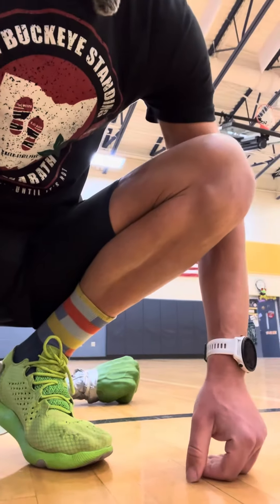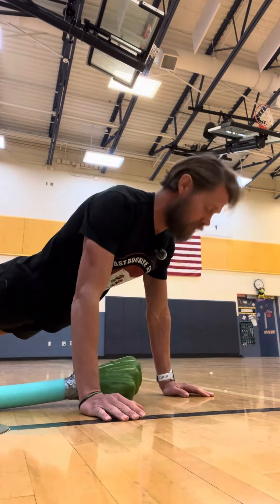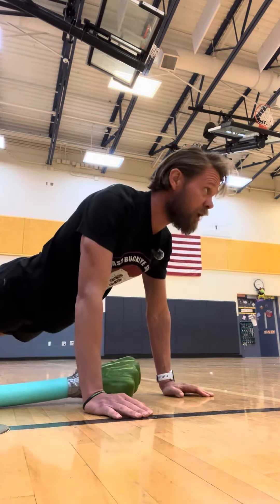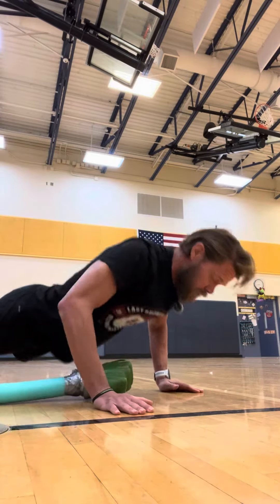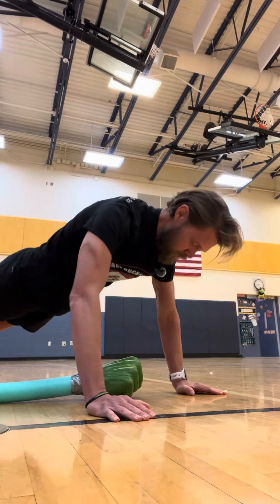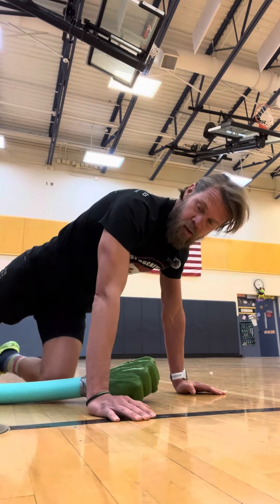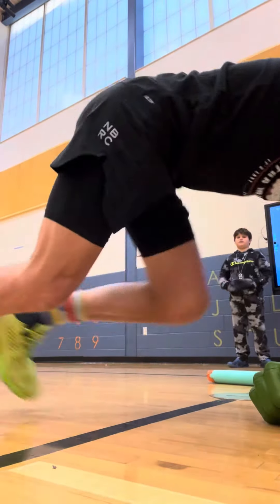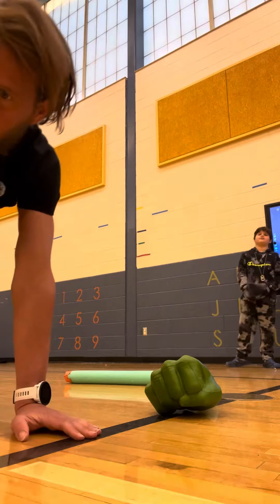Hulk push up test